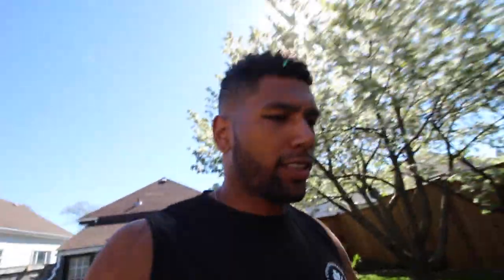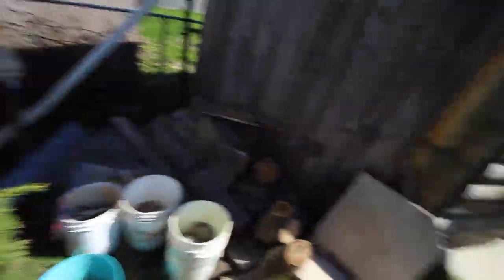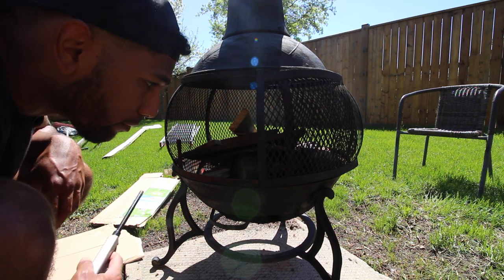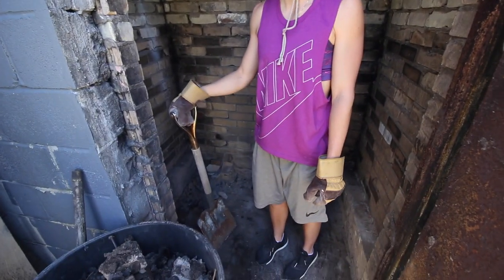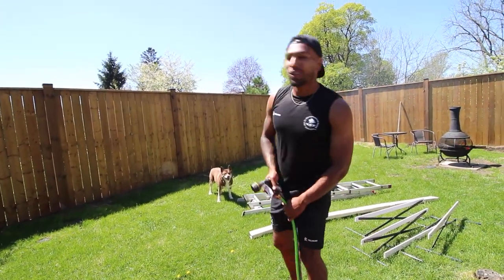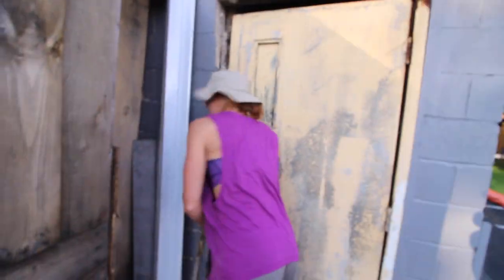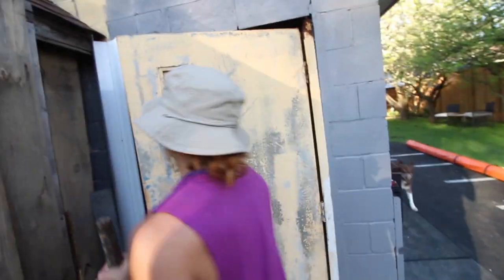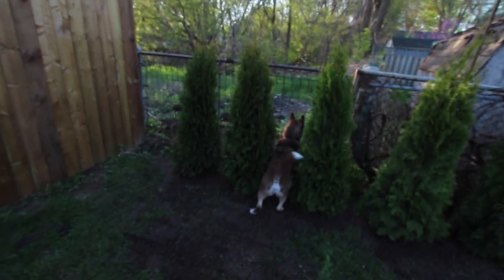NOT JUST A LAZY SUNDAY (Vlog #82)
Gear We Use:

VLOG CAMERA:
- Canon T5I
- Nikon J1
- Nexus 6P
VLOG LENSE:
- Canon 10-18mm
- Canon 18-55mm
VLOG MIC:
- Rode Vidermic Go
TRIPOD:
- Cameron T200BH